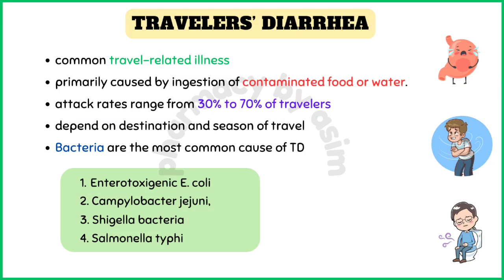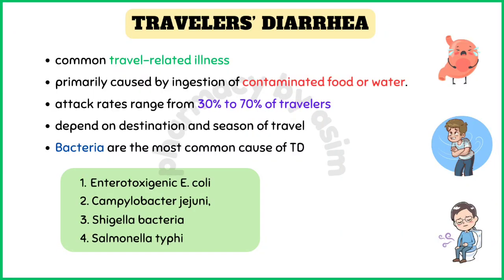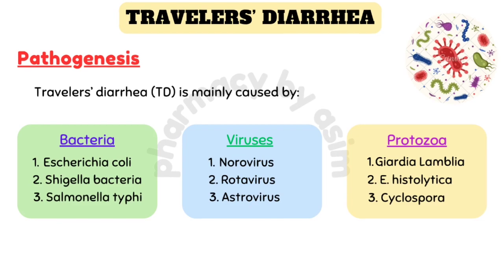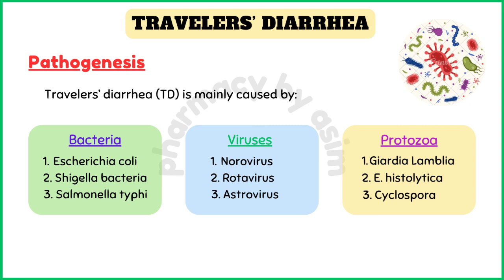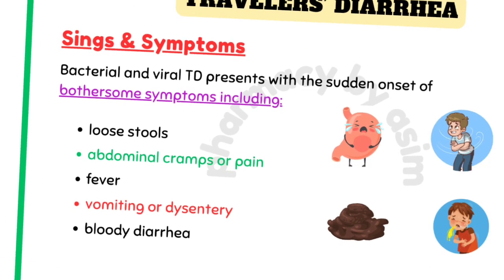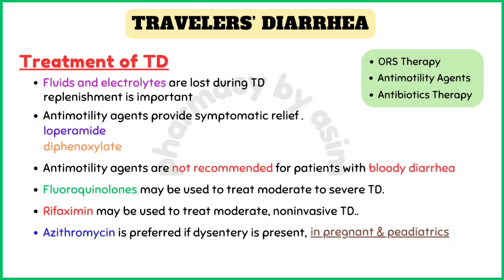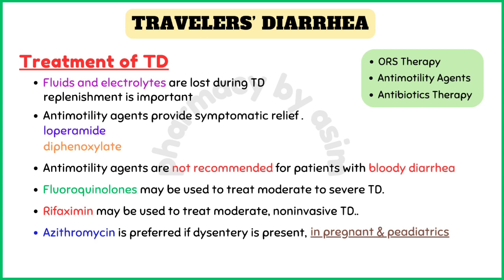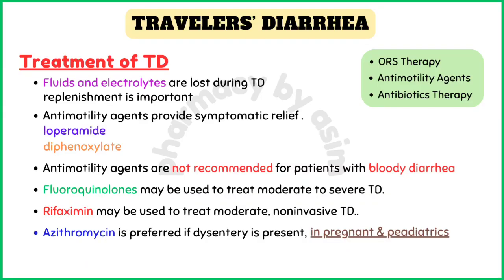Traveler's diarrhea (Travel diarrhea), pathophysiology, symptoms, treatment, pathology made easy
▪️ Traveler's diarrhea or traveller’s diarrhea, also known as travel diarrhea, common among tourists, is caused by consuming contaminated food or water. Symptoms of traveler's diarrhea include diarrhea, abdominal pain, and fever. Traveler's diarrhea treatment involves rehydration and, in severe cases, antibiotics.
▪️ Bacteria are the most common cause of traveler's diarrhea. Overall, the most common pathogen identified is enterotoxigenic Escherichia coli, followed by Campylobacter jejuni, Shigella species, and Salmonella species. Viral diarrhea can be caused by a number of pathogens, including norovirus, rotavirus, and astrovirus. Giardia is the main protozoal pathogen found in traveller’s diarrhea. Entamoeba histolytica is a relatively uncommon cause of traveller’s diarrhea.
▪️ Bacterial and viral traveller’s diarrhea presents with the sudden onset of bothersome symptoms that can range from mild cramps and urgent loose stools to severe abdominal pain, fever, vomiting, and bloody diarrhea, although with norovirus vomiting may be more prominent.
▪️  Management and treatment of traveler's diarrhea involves rehydration with oral fluids containing electrolytes, such as oral rehydration solutions or clear broths. Over-the-counter anti-diarrheal medications like loperamide may help relieve symptoms. In severe cases, antibiotics like ciprofloxacin or azithromycin may be prescribed. Prevention through safe food and water practices is key.

Chapters:
0:00 - Traveler's diarrhea (travel diarrhea)
0:23 - Causes of Traveler's diarrhea (travel diarrhea)
0:39 - Pathophysiology of Traveler's diarrhea (travel diarrhea)
1:35 - Symptoms of Traveler's diarrhea (travel diarrhea)
2:10 - Treatment of Traveler's diarrhea (travel diarrhea)